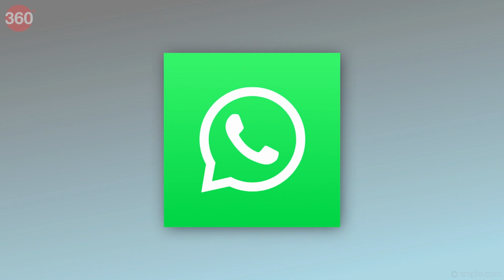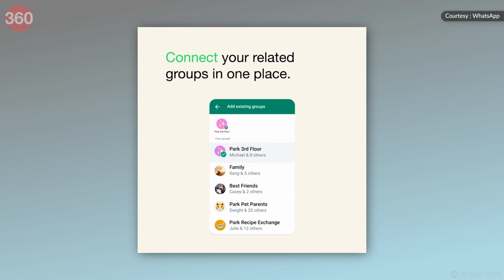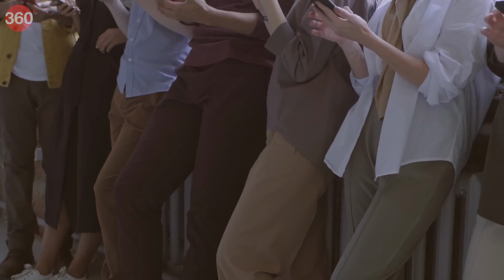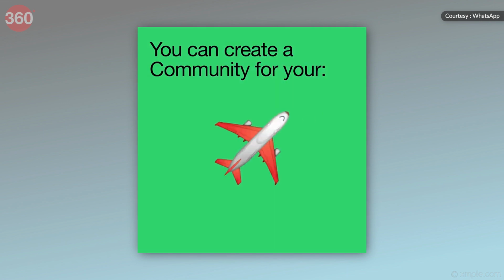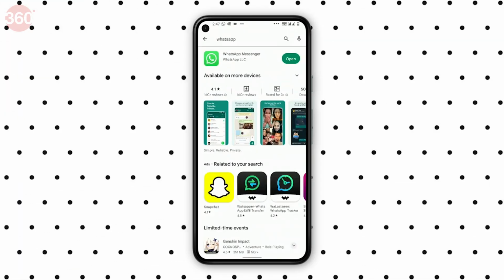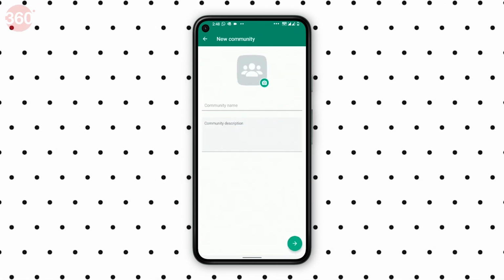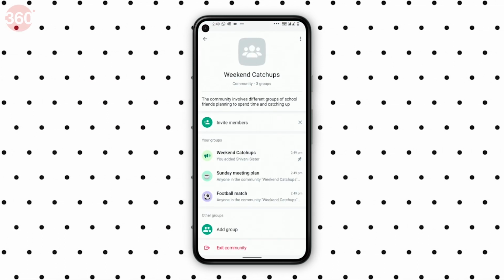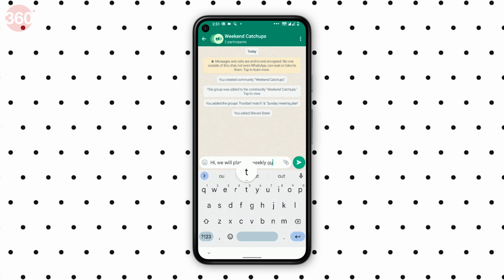WhatsApp Communities : What Is It and How Is It Different From Whatsapp Groups?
While the recently launched  WhatsApp Communities feature has been talked about for a time, many people are now wondering how is it different from Groups, which already exists on WhatsApp. Watch the video to know what's different and how to use it.